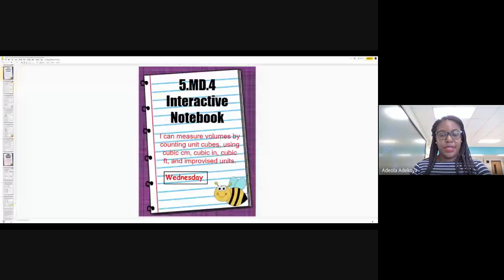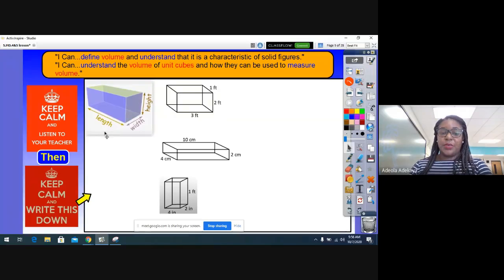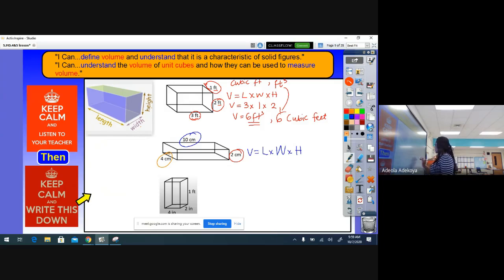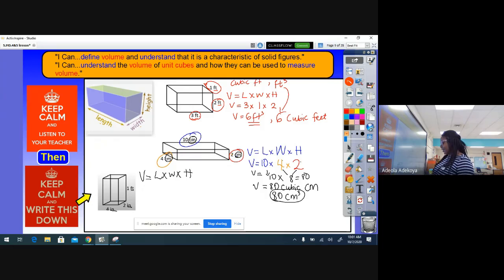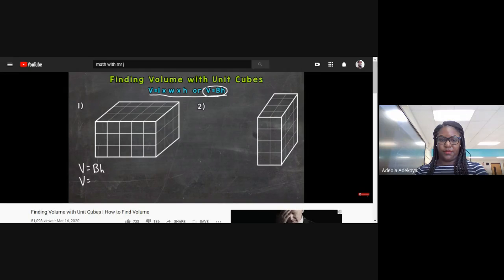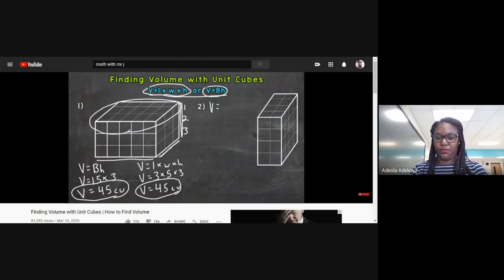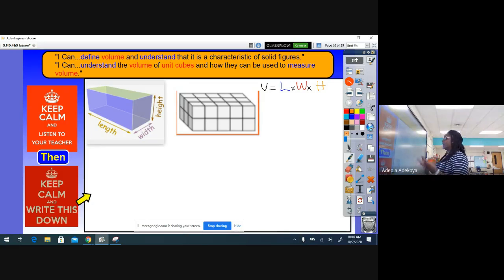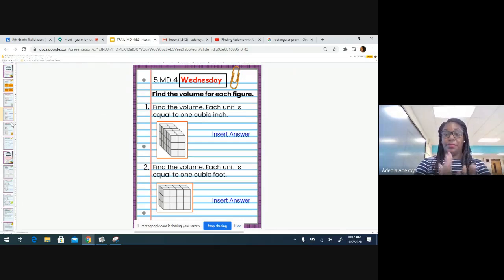Adekoya Wed , Oct 7 Math Volume of Unit Cubes